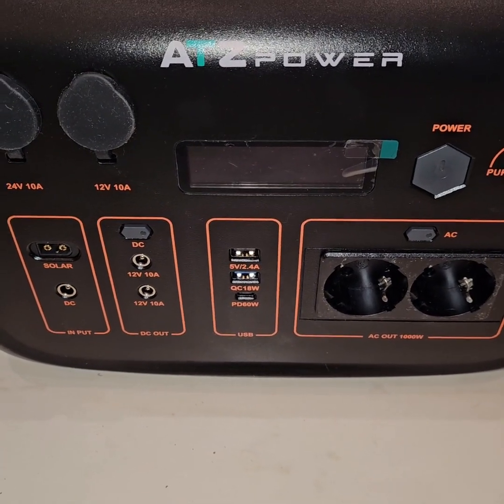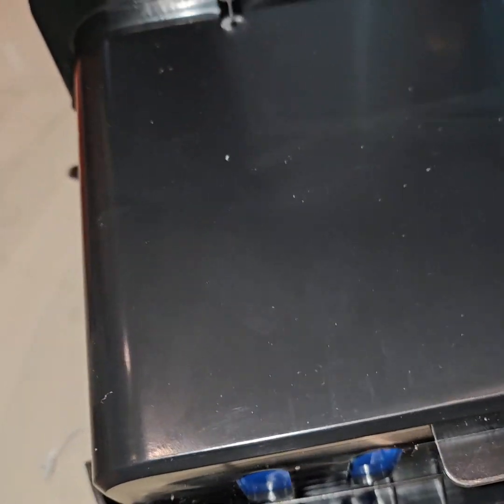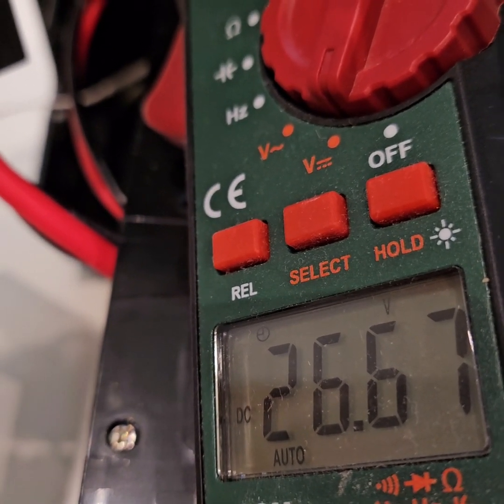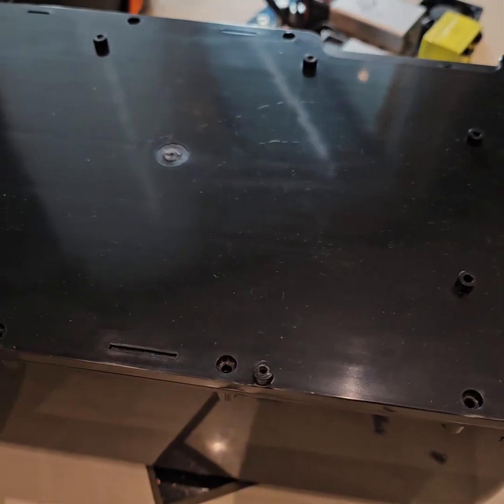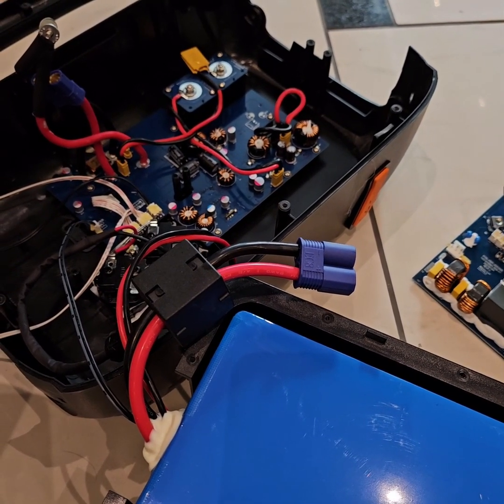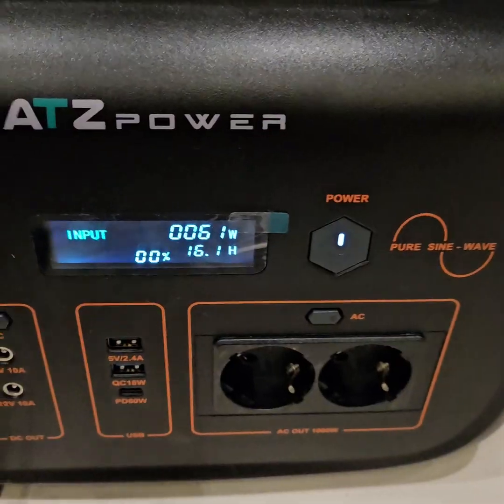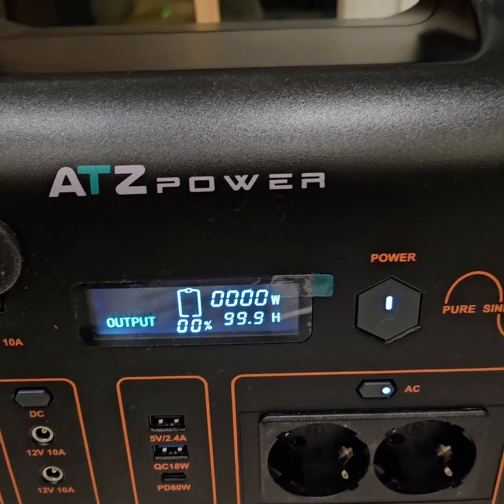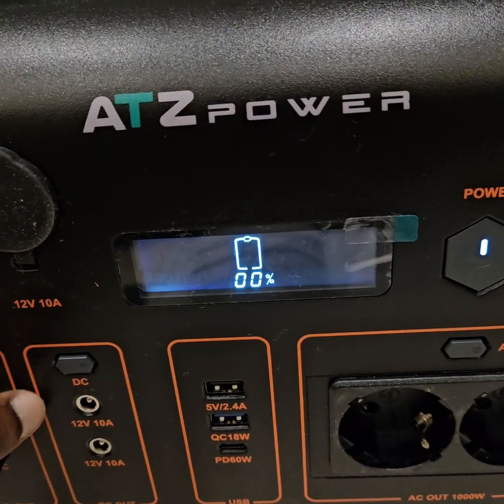Cheapest 1kw Powerstation ATZ Power 1075wh, Quickreview and teardown Part 2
Part 2 of the teardown and Display Problem for ATZ Power 1075WH Power station